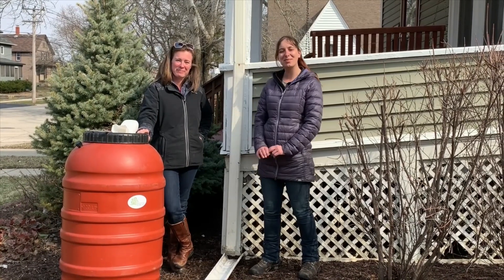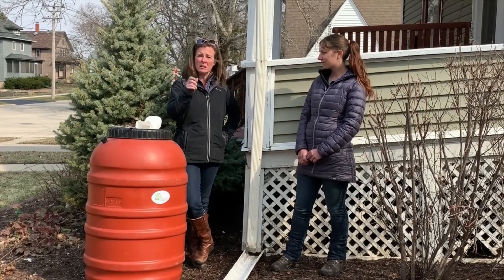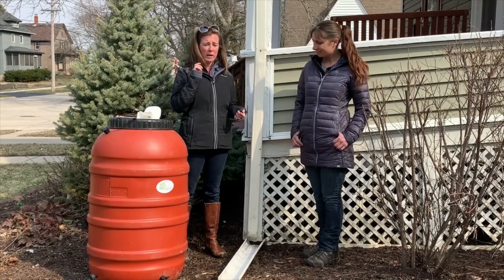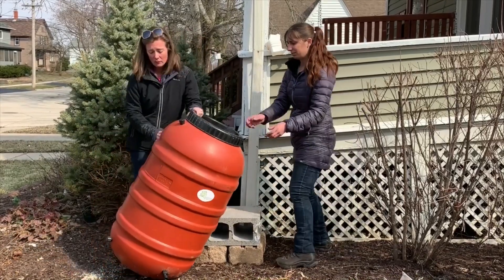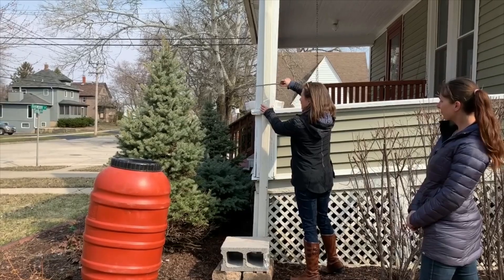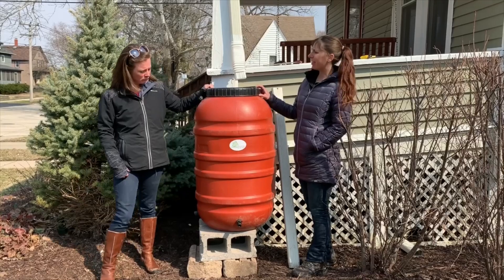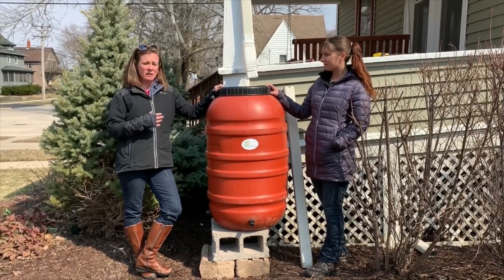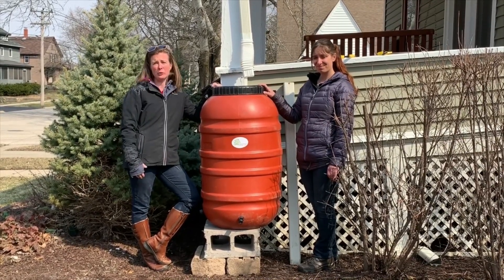How to Install a Rain Barrel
Start saving water! Learn how easy it is to install a rain barrel at home with a few simple steps from Sarah Michehl of The Land Conservancy of McHenry County.